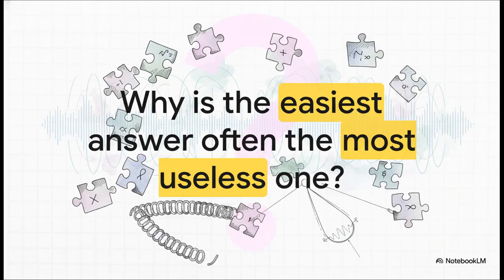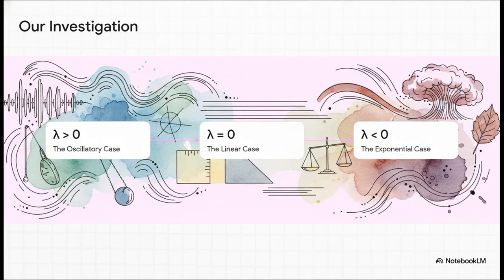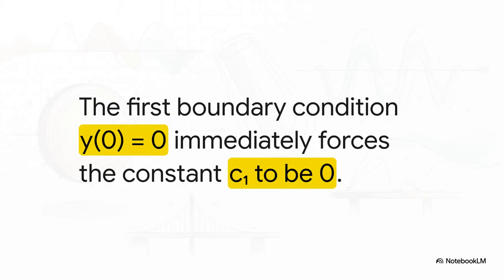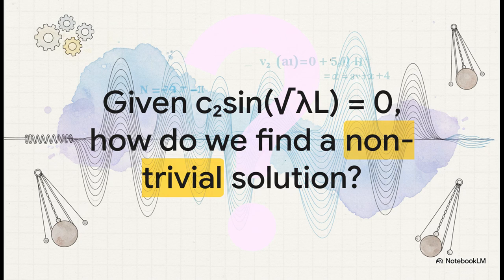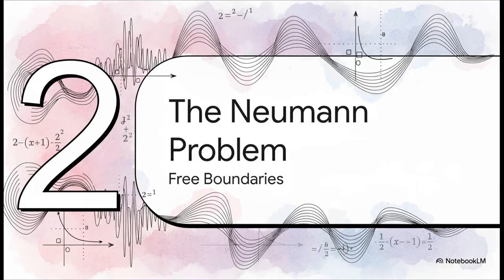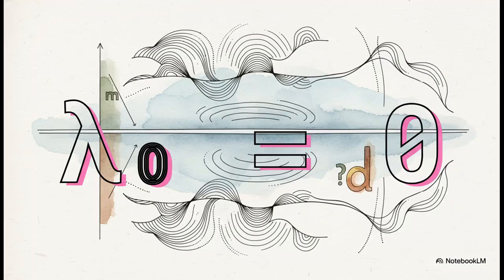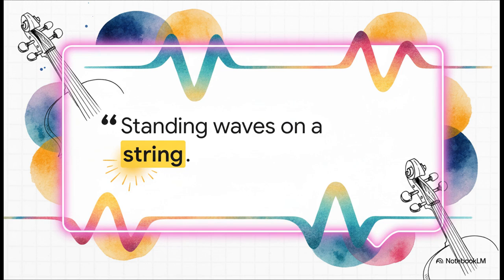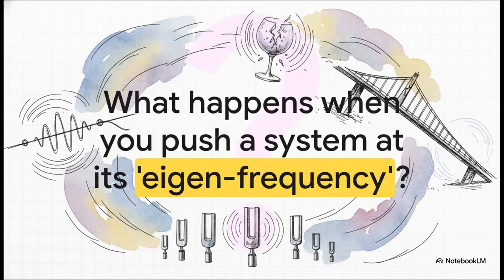Calculus 25.2: Eigenvalues & Eigenfunctions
Eigenvalues & Eigenfunctions — Calculus Study Guide (Section 25.2)

This video provides an educational overview of Eigenvalues & Eigenfunctions, covering the key concepts, formulas, and worked examples from our Calculus course.